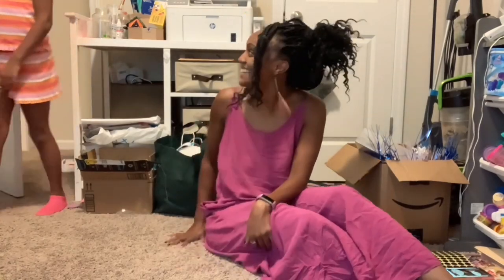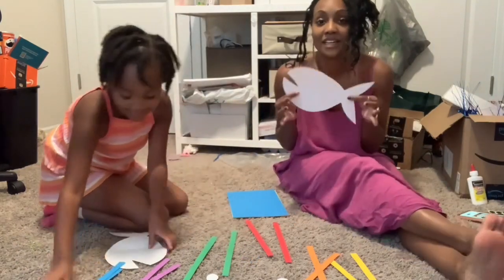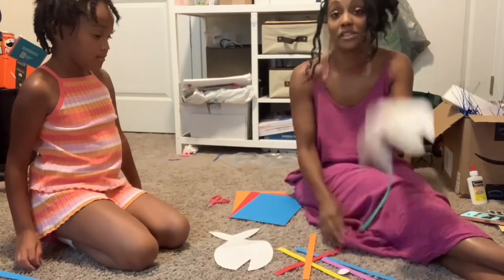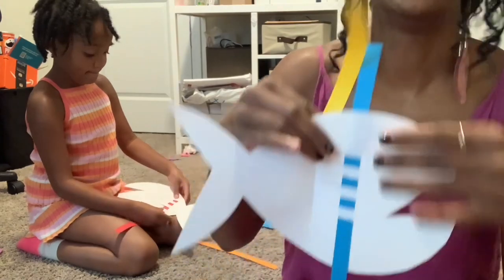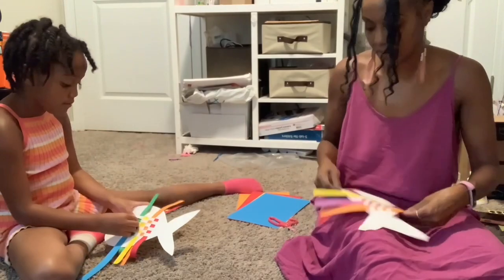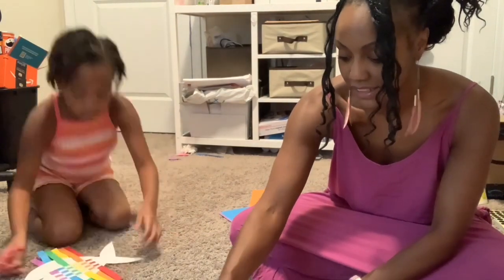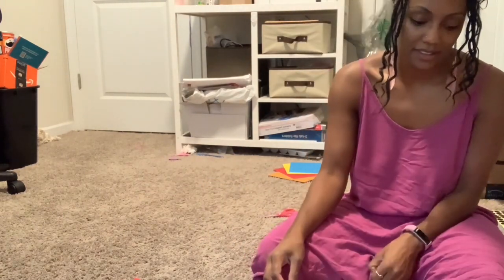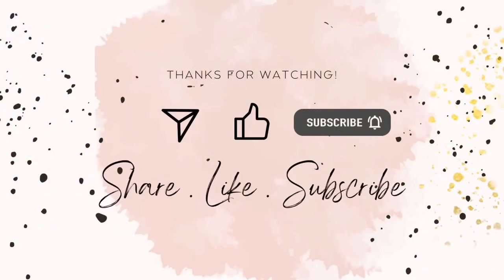Craft Rainbow Fish